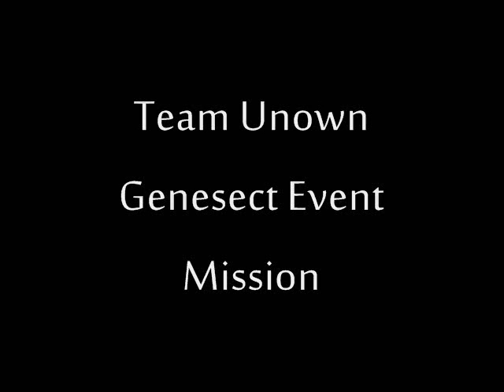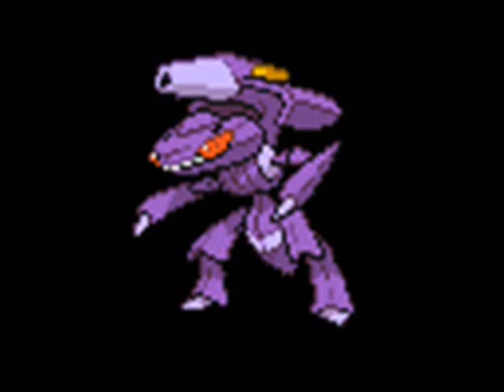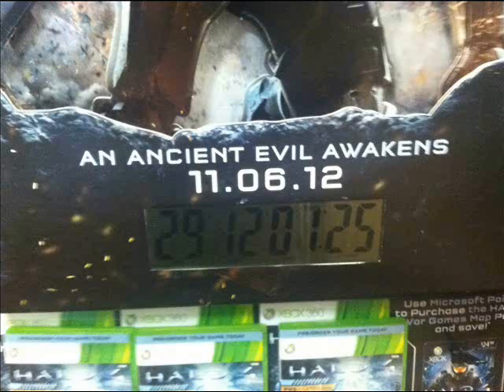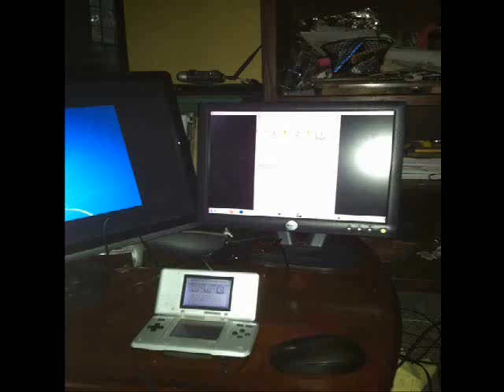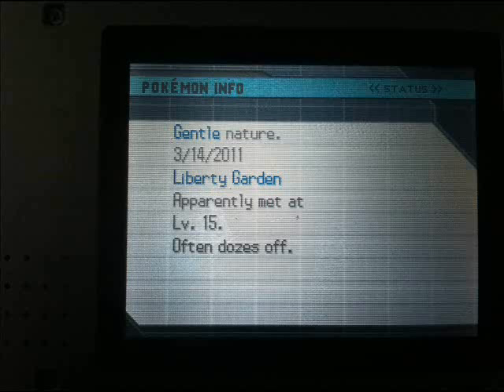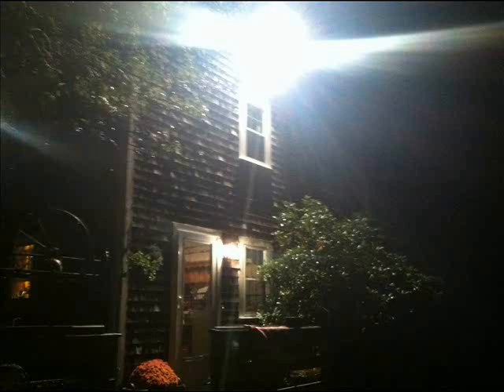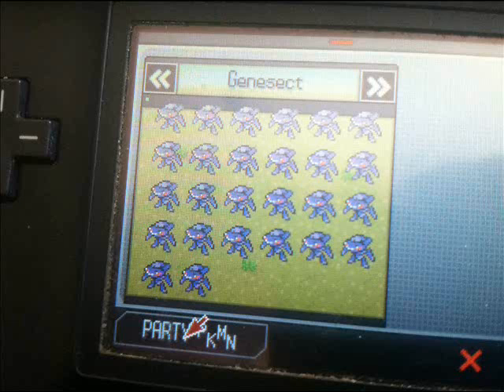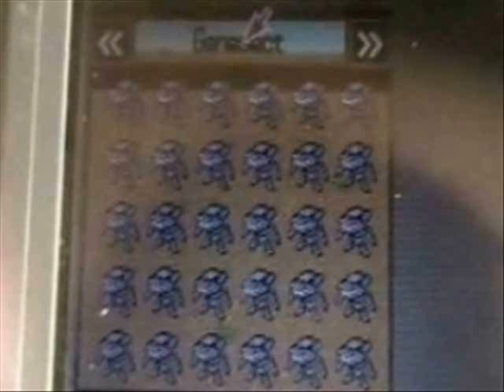Genesect Distribution Event! (Pokemon Video #084)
Operation Game Cartridge!

Get 31 Genesect, and Pokemon Black 2/White 2!